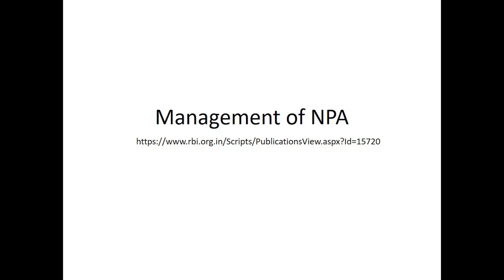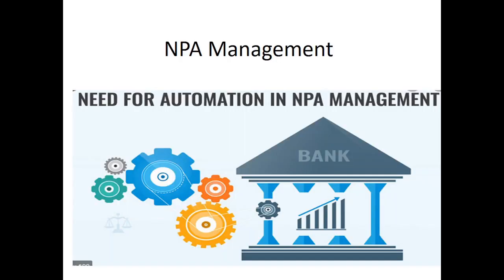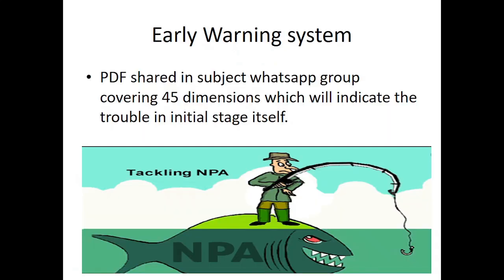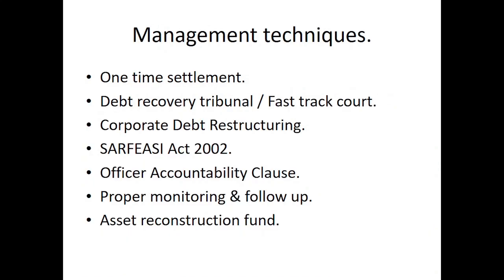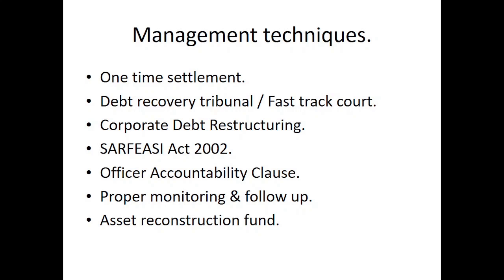Management of NPA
Management of distressed assets